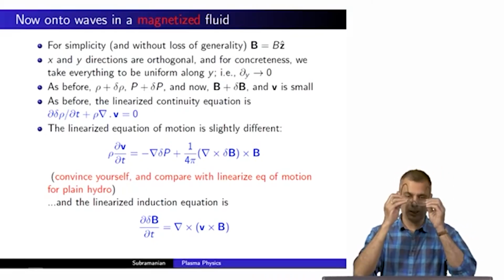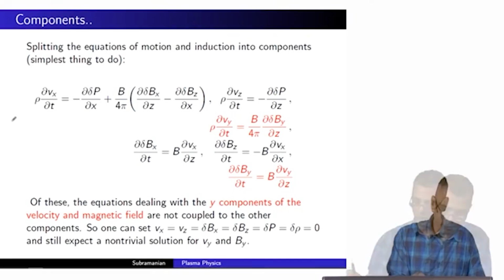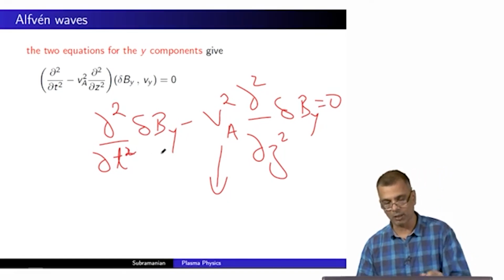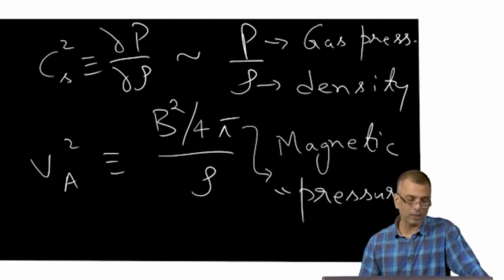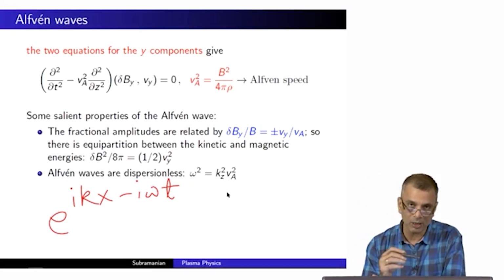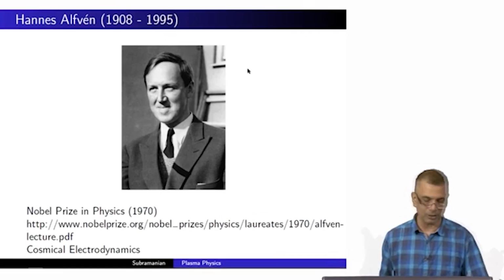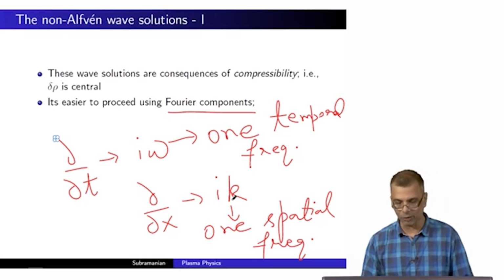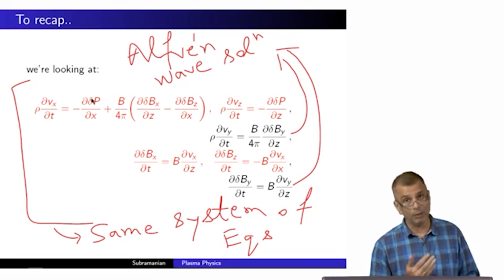Magnetohydrodynamics (MHD) : Waves in MHD - Alfven waves and magnetosonic waves